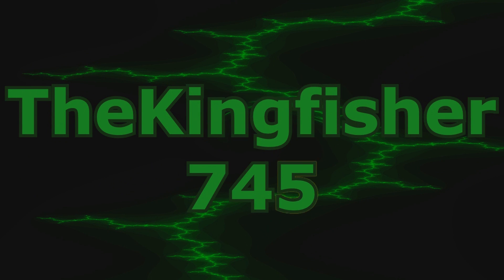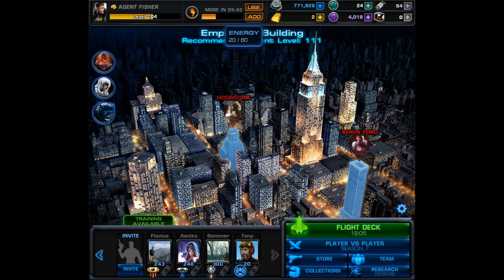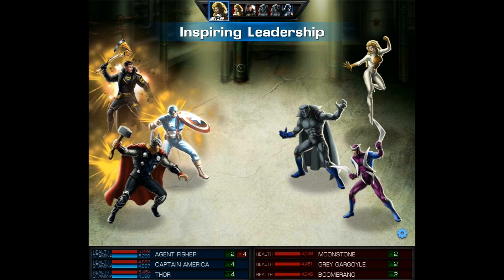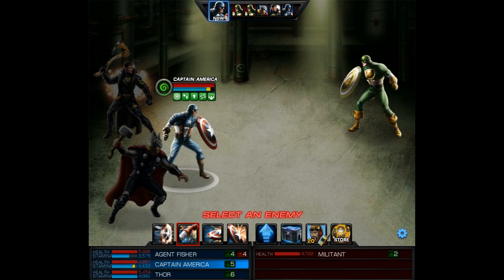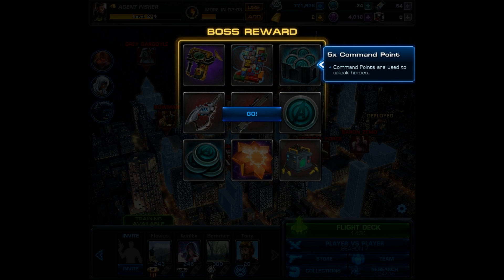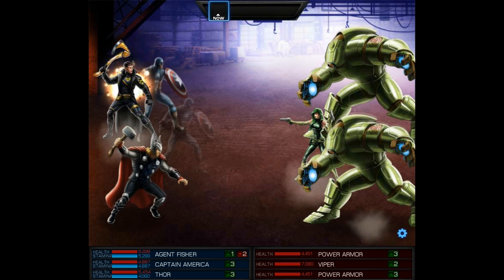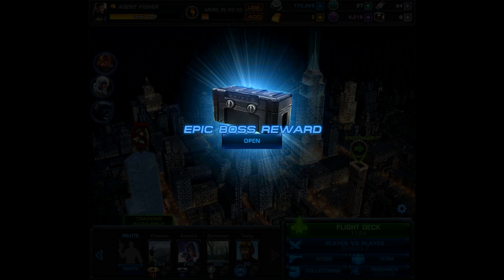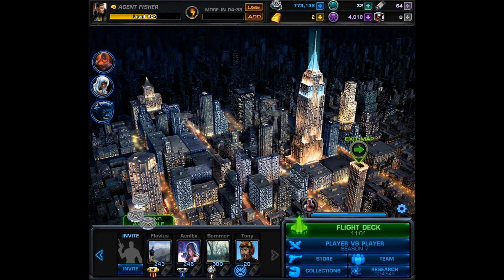Marvel Avengers Alliance: Chapter 12:2 - The Best Way to Farm Command Points (Guide Video)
This is a (How To) guide video to the best and fastest way to farm command points in Marvel Avengers Alliance. This is a brand new mission speed run. It involves the Second Mission in Chapter 12 and it allows you to fight the end boss straight away. It only costs 10 energy to complete and gives you a spin on the roulette wheel for a chance to win 1, 3, or even 5 command points! Deploy Kitty Pryde and unlock an Epic Boss, which for just 10 energy more gives you a spin for 3, 5, and 10 command points! That means a potential for 15 Command Points for just 20 energy!